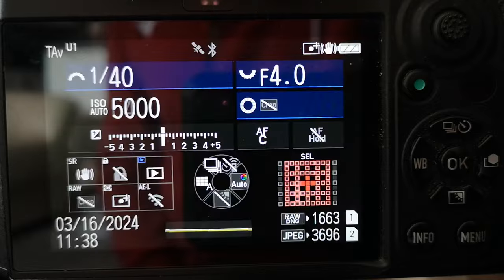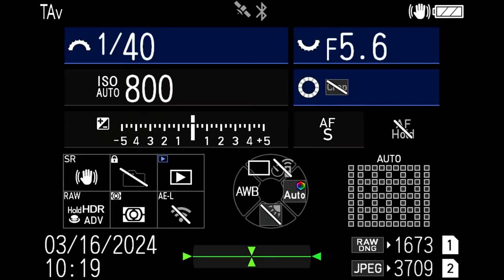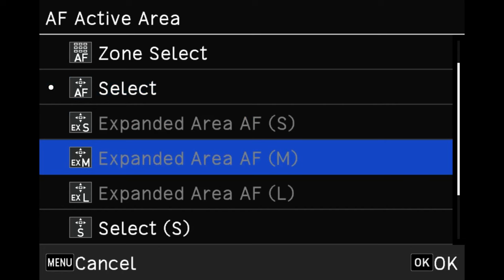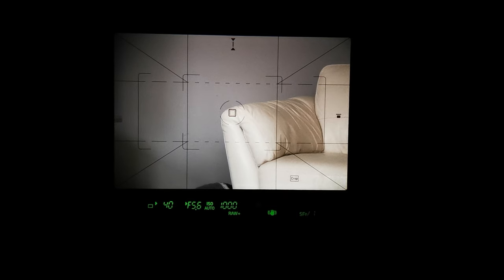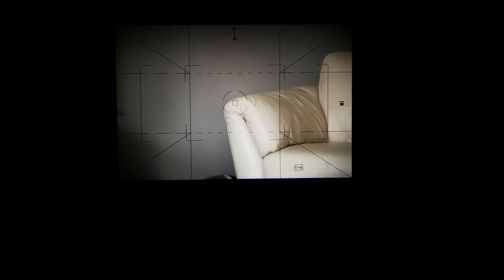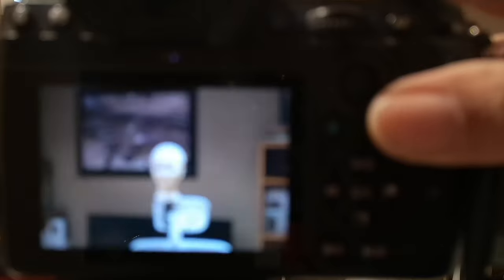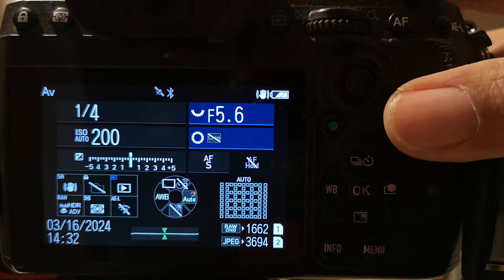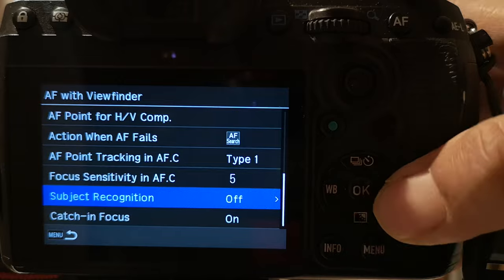AF.S Settings. Pentax K-3 Mark III AF Settings series episode 1.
So, what the heck are all these AF settings on the Pentax K-3 Mark III? For this series, we're going to start with AF.S. ALL the settings, including subject recognition, AF restriction, drive or stop lens and all the other settings.